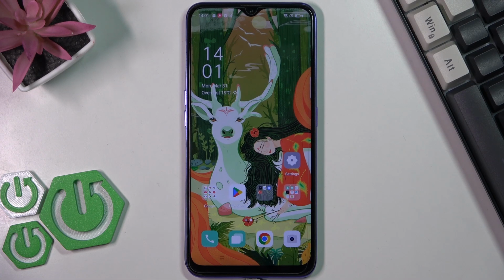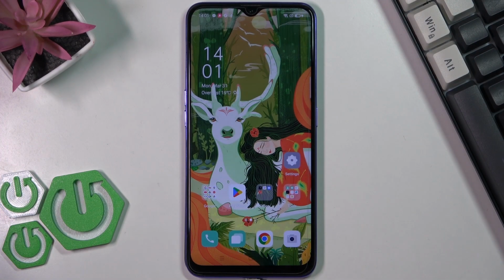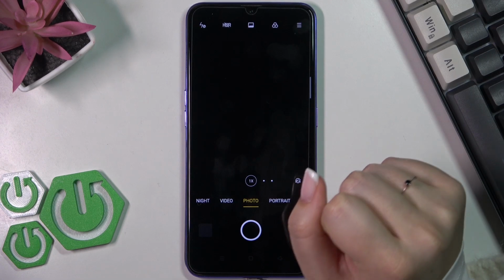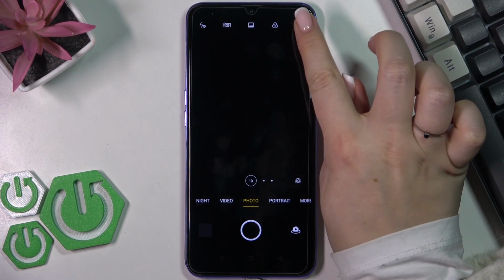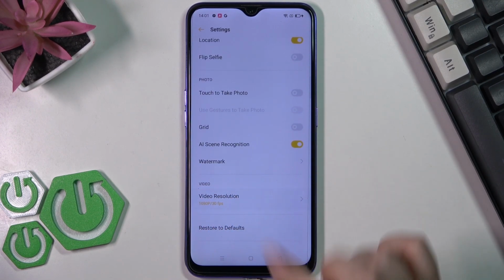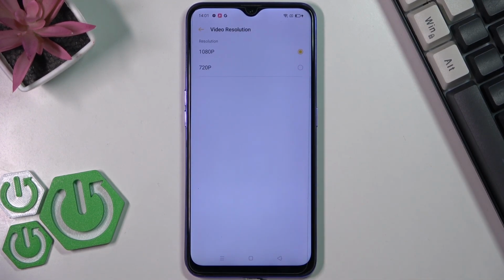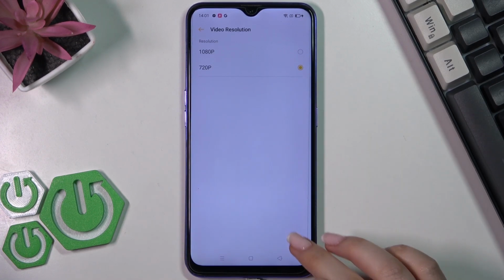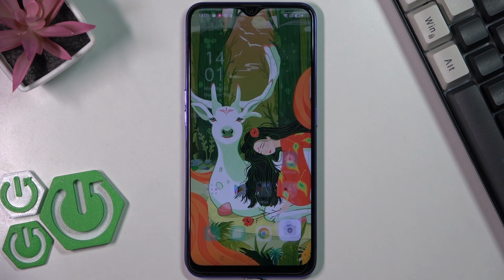How to Change Video Resolution on OPPO A8? | Adjust Camera Recording Quality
Want better video quality or to save storage space? In this tutorial, you'll learn how to change the video resolution on OPPO A8. Whether you're looking to record in HD, Full HD, or lower resolutions, this guide shows you exactly where to find the camera settings to adjust video recording quality. Perfect for content creators, vloggers, or anyone who wants to customize video performance on their OPPO A8!

How to change video resolution on OPPO A8?
Where are video quality settings located in OPPO A8 camera?
What’s the best video resolution setting for OPPO A8?